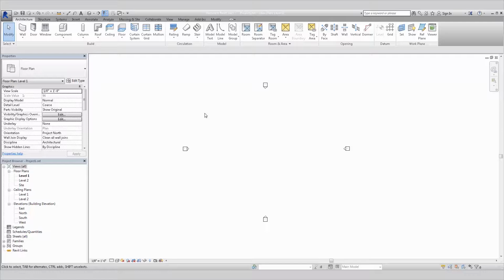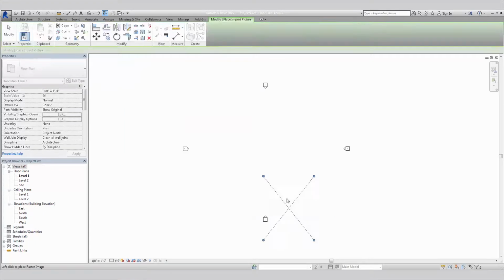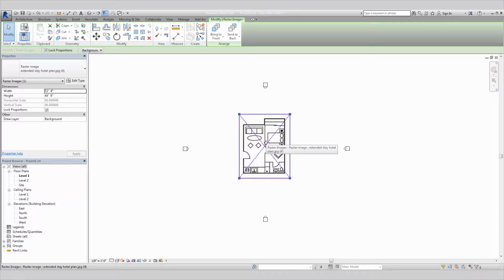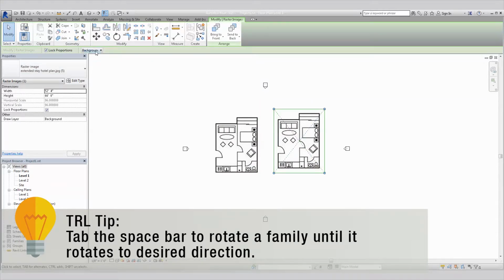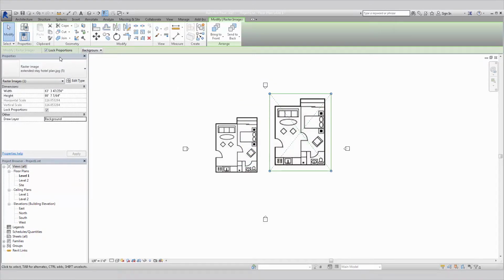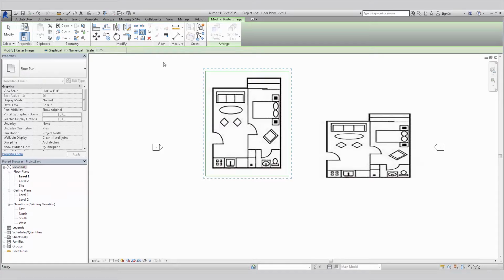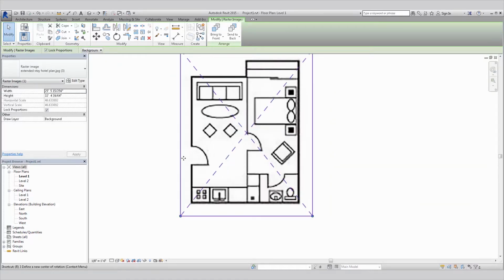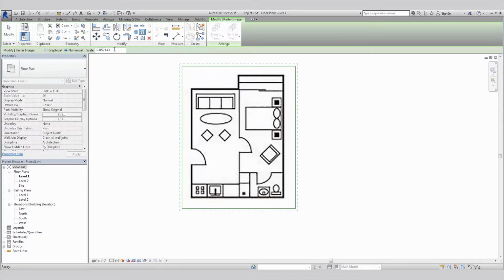08 Importing Images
This video covers how to import and scale images.